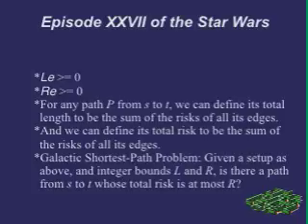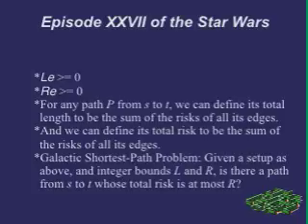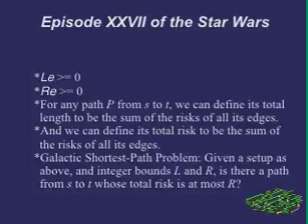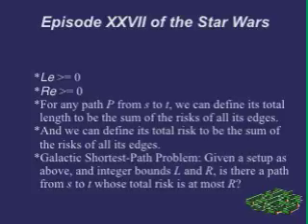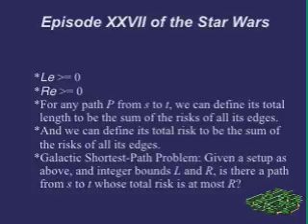Galactic Shortest Path Problem